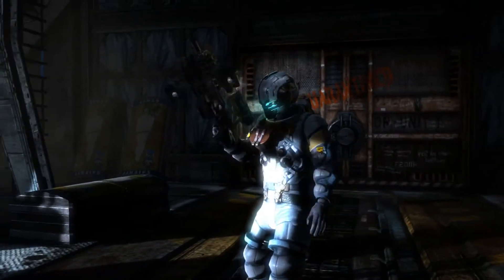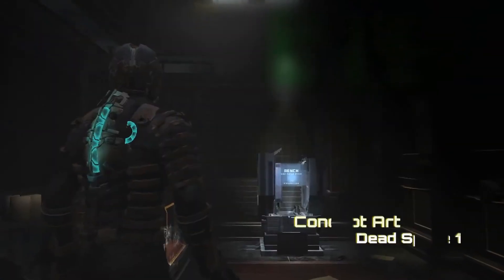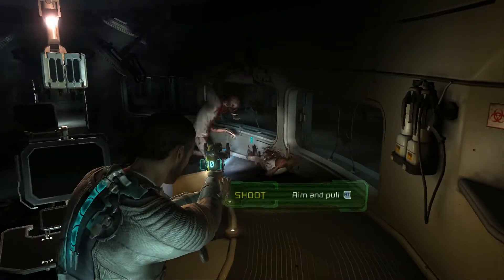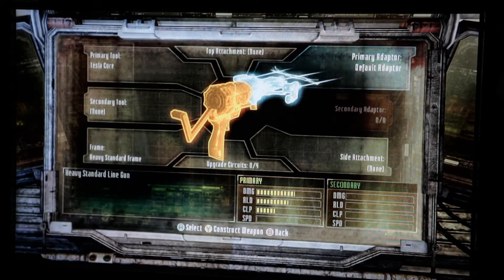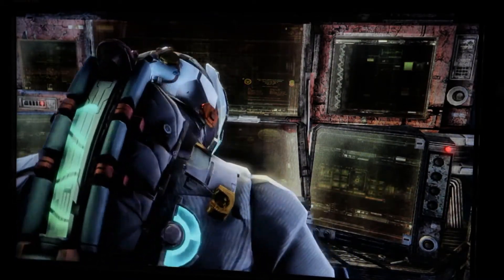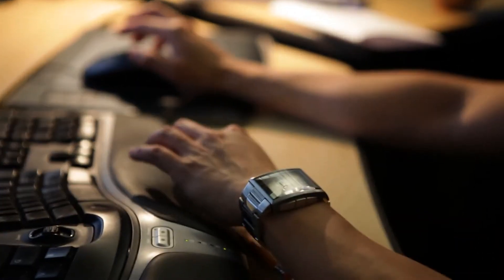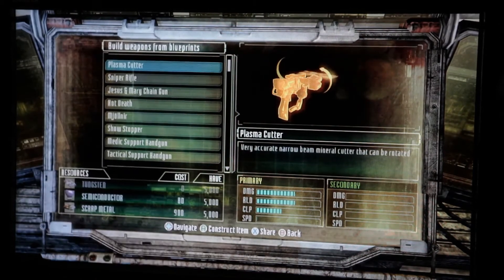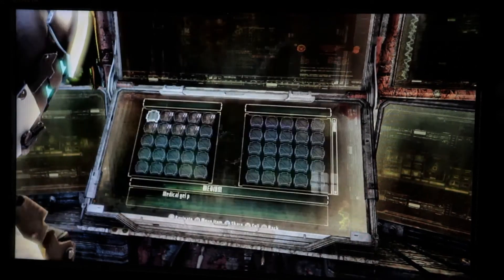Dead Space 3 - Weapon Crafting Gameplay